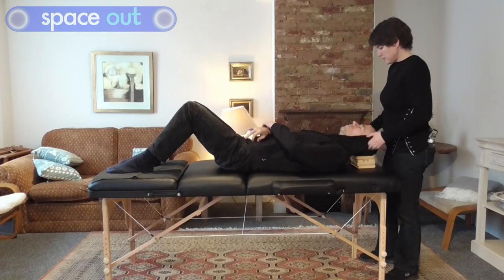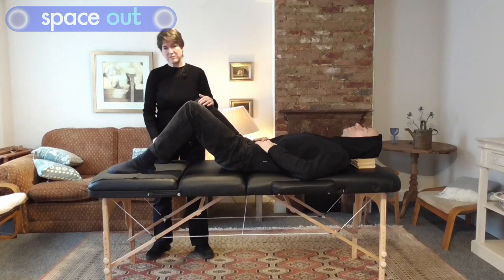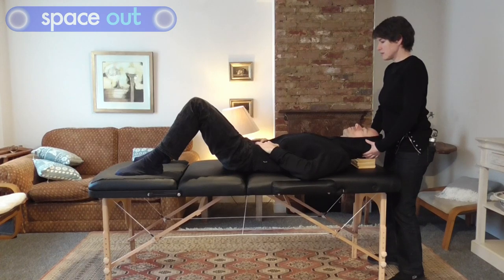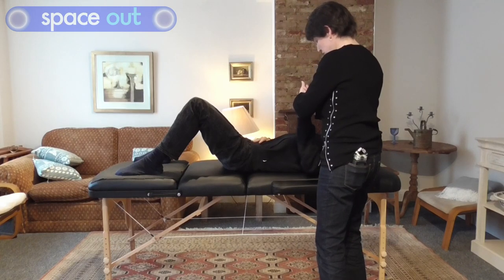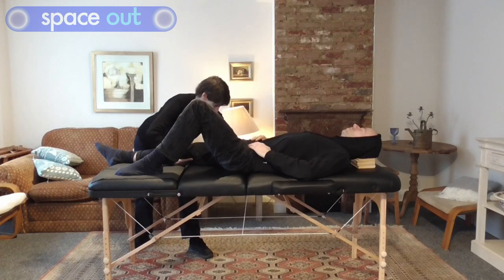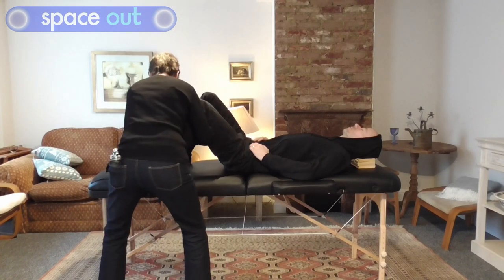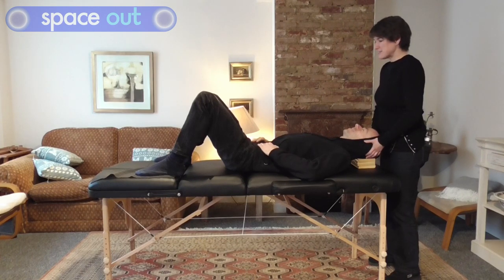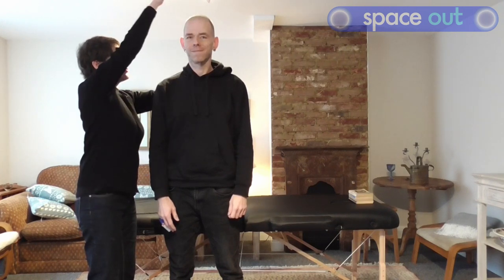Space Alexander Technique: The Table Turn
Jessica Lee Morgan gives her partner Christian Thomas a lesson, to demonstrate what would happen in a first visit to an Alexander Technique Teacher.  In this section, we see what happens during a 'Table Turn'.

What is the Alexander Technique?
It's like taking lessons on an instrument, or an advanced driving course.

Sometimes we feel that our bodies should behave better.

Sometimes we forget that our minds are connected with our bodies.

The Alexander Technique is a self-help method. You work one-to-one with a teacher to change habits that block effective movement and your full potential.

What can AT help with?

It can help everyone, of all ages and abilities, but it is particularly valuable in

Singing and playing an instrument
Performance in general - acting, dance, public speaking
Sport and fitness
It can help with

Back Pain
Stress
Pain in muscles, joints and bones
Parkinson's Disease
and others such as headaches, sciatica, RSI, etc...

Filmed in The Practice Rooms, Reading, where Jessica teaches on Thursdays. She also teaches in Highbury, London, on a Friday.